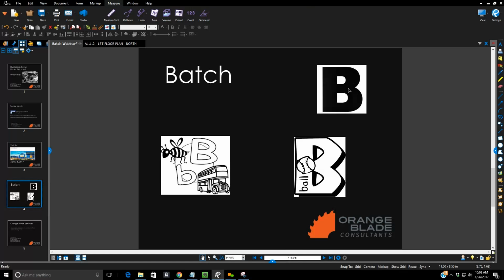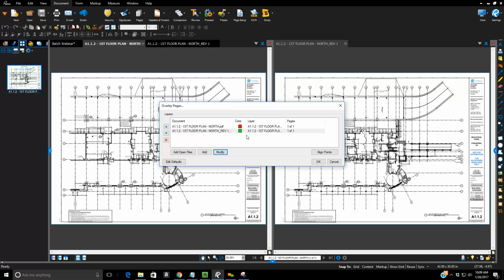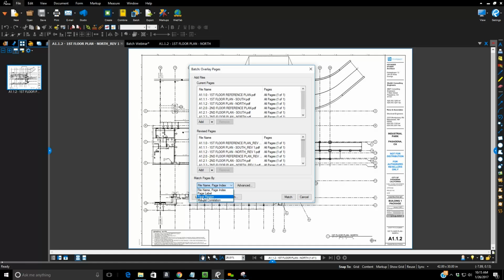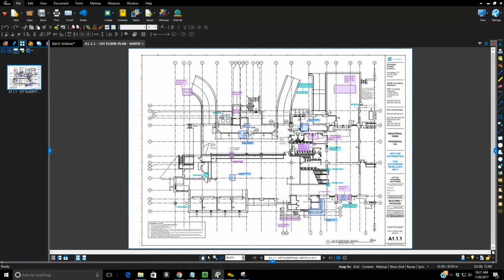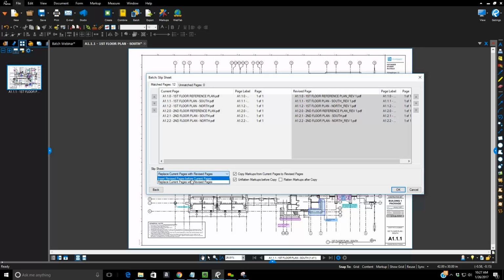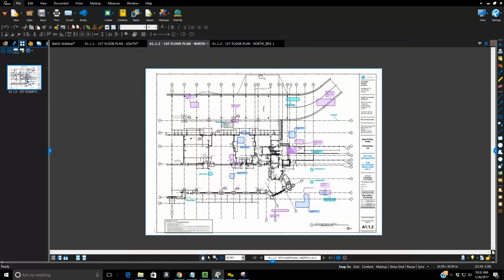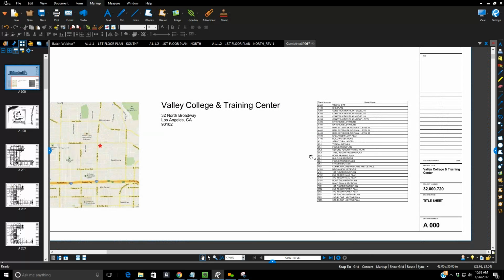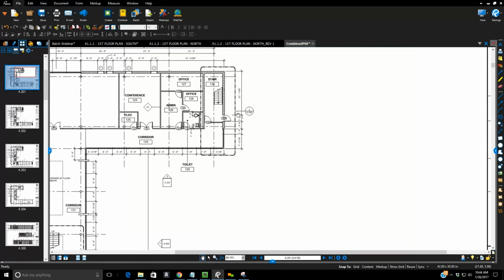Recorded Webinar Bluebeam Revu eXtreme’s 3 Killer B's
Join Orange Blade Consultant’s exclusive Live Webinar on Thursday January 26th! Hosted by OBC in-house Bluebeam Revu expert, Joel Marquez. Bluebeam Revu eXtreme’s 3 Killer B's - Batch Hyperlinking, Batch Overlay & Batch Slip sheeting.

Webinar Date:
January 26, 2017
10am (US Pacific Time)
1pm (US Eastern time)

On tap for this session of Bluebeam Revu eXtreme’s 3 Killer B’s – Batch Hyperlinking, Batch Overlay & Batch Slip sheeting.

These features, exclusive to the eXtreme version of Bluebeam Revu, increase productivity, streamline processes and shift Bluebeam Revu into overdrive.

Even if you’re not a current user of Bluebeam Revu eXtreme, this webinar will be extremely beneficial to get a glimpse in to why upgrading would enhance your workflow and drive results in all areas of business.

If you’re already an eXtreme aficionado, this is a great opportunity to learn some additional tips and tricks from the OBC resident Revu Guru, Joel Marquez.

Grab a trial of Revu eXtreme for yourself and see what makes this version of Revu the one that takes you to a new level of productivity.